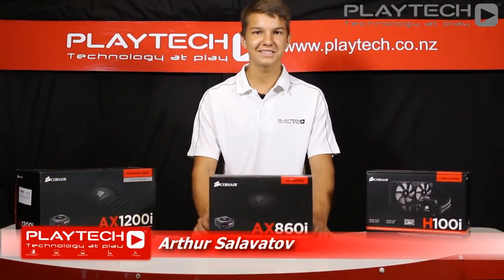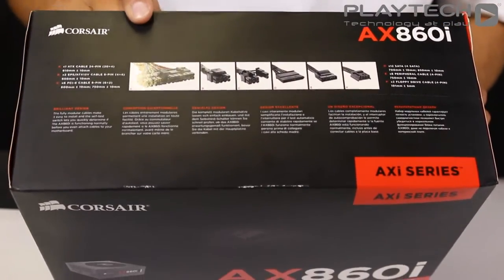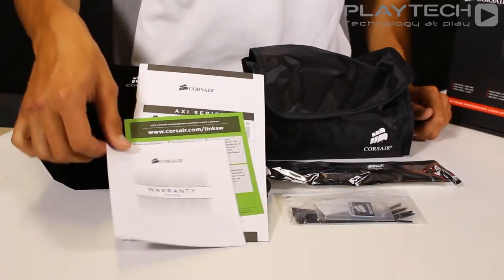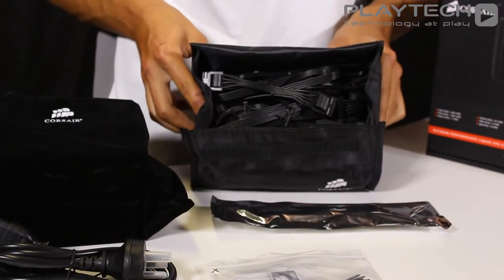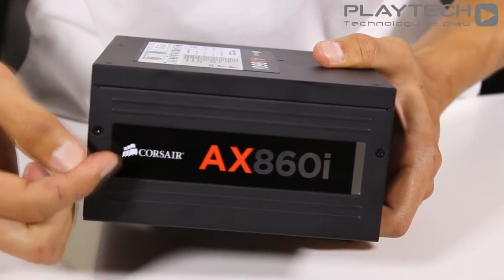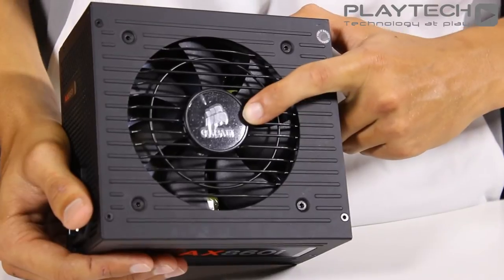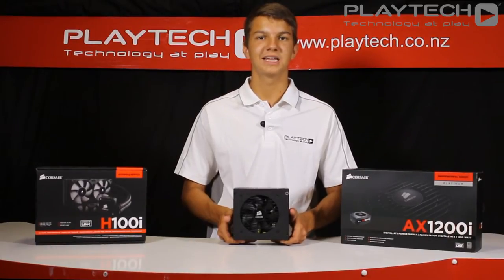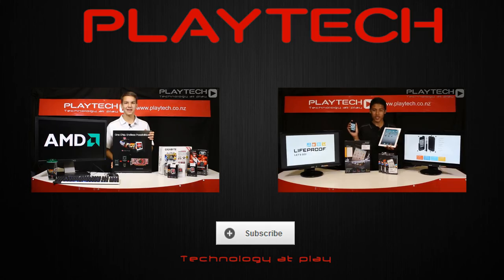PlaytechTV - Corsair AX 860i Unboxing and Overview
In this video we present to you an unboxing and an overview of Corsair PSU from their new range of AXi power supplies. Featuring 80 Plus Platinum Certification and 860w of power. This is the Corsair AX 860i PSU.